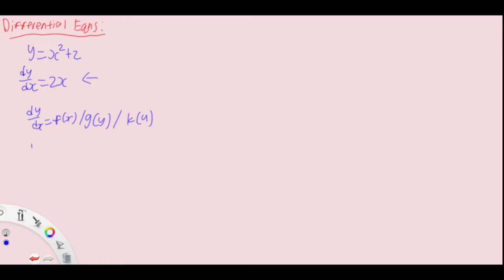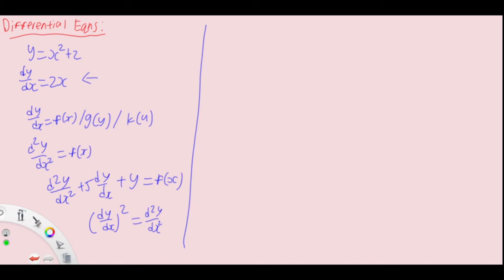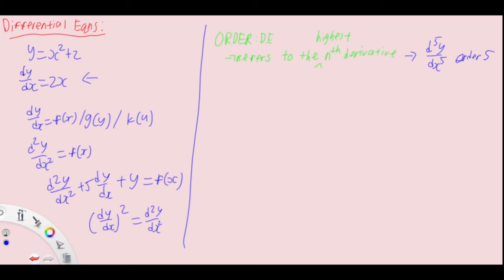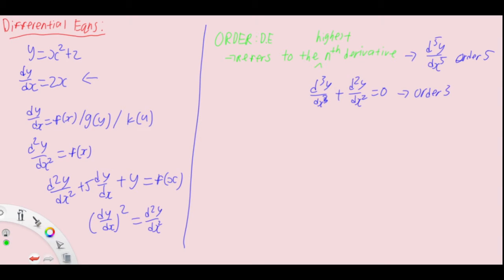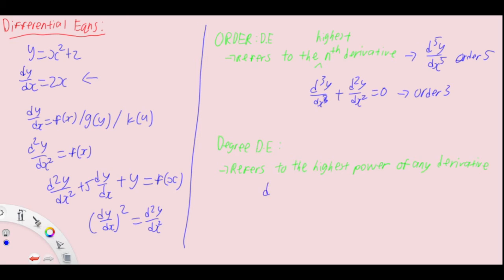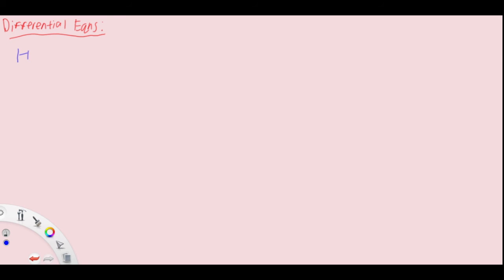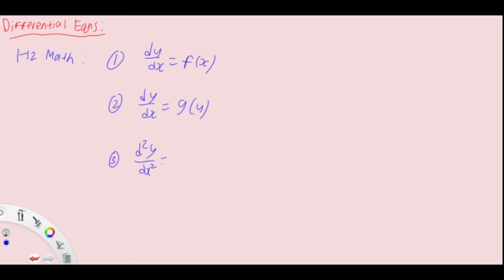Introduction to Differential Equations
Hai~ :3
Now that you have learnt (and hopefully mastered) integration and differentiation, we shall look at differential equations (tbh, it's just integration again but a diff way to express things)